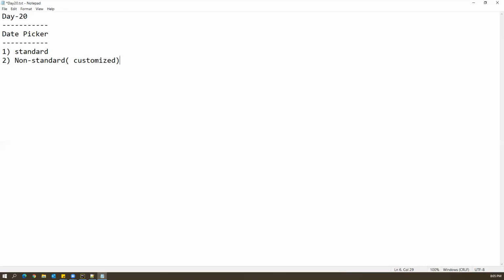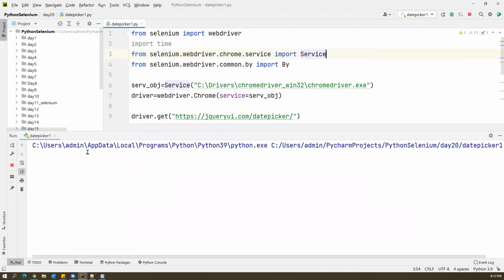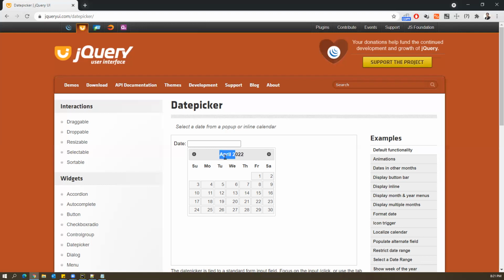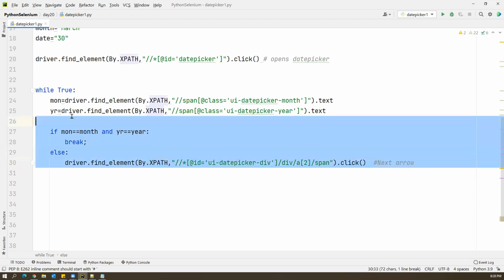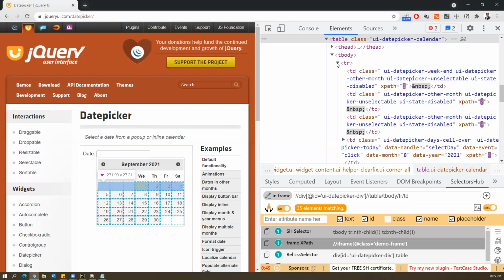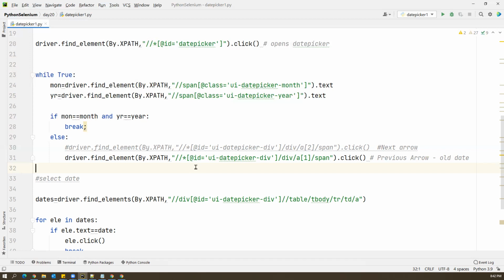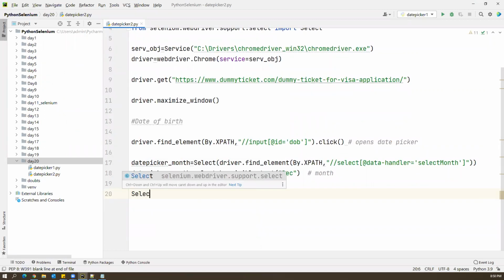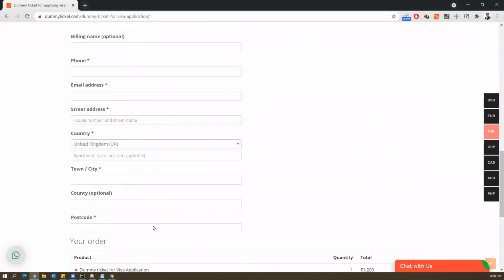Session 10- Selenium with Python